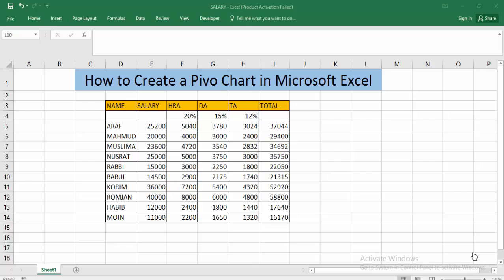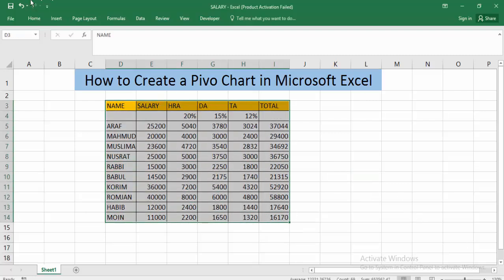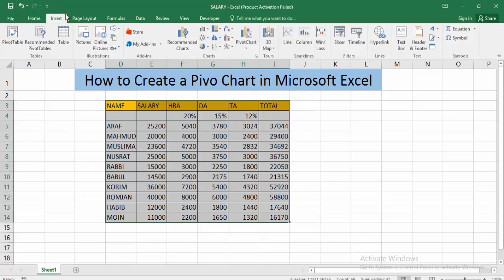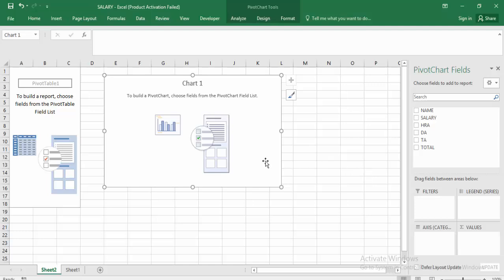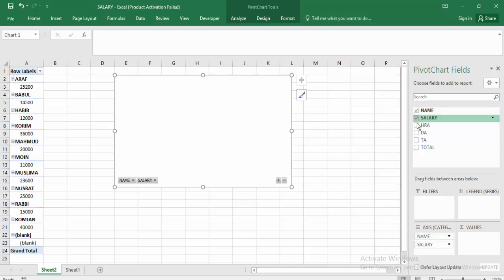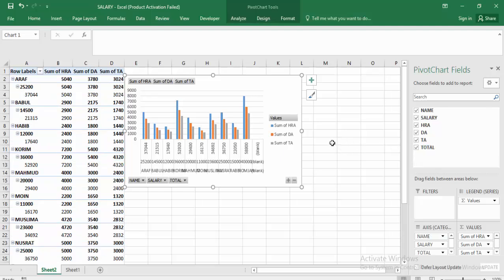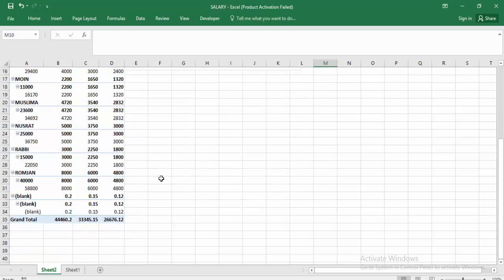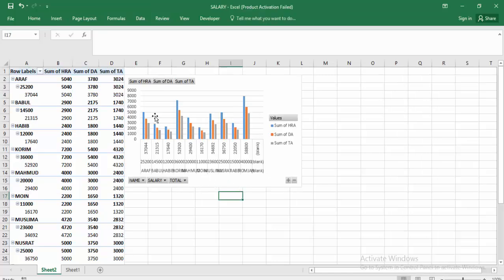How to Create a Pivo Chart in Microsoft Excel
Assalamu Walaikum,
In this video, I will Present How to Create a Pivo Chart in Microsoft Excel. Let's get Started.